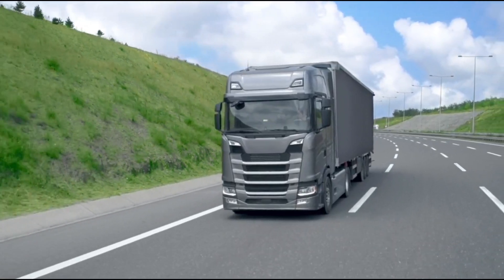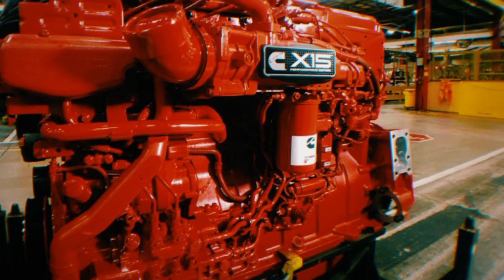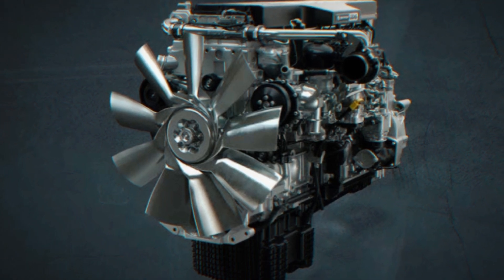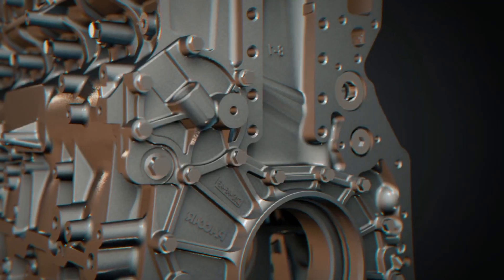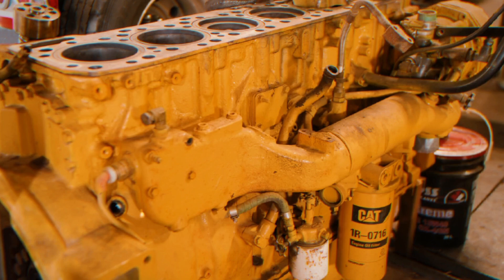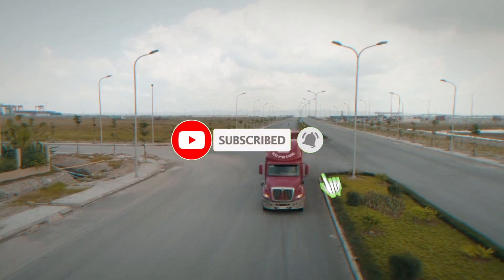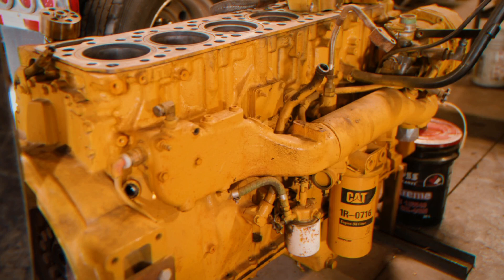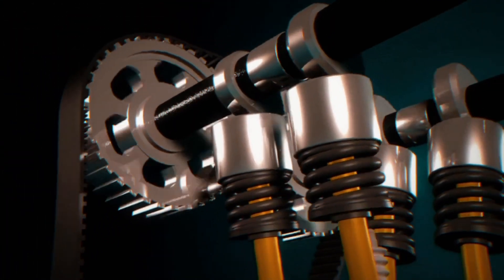Which is the Best Diesel Engine for Trucks?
Looking for the best diesel engines for your truck? In this video, we dive deep into the top-performing diesel engines on the market, breaking down their power, fuel efficiency, durability, and reliability. Whether you're hauling heavy loads or driving long distances, we’ve got you covered!

Discover the advantages of industry-leading engines like the Cummins X15, Detroit Diesel DD15, PACCAR MX-13, Volvo D13, and Caterpillar C15. We'll help you decide which engine fits your needs, whether it's for performance, fuel savings, or reduced maintenance costs.

Have experience with any of these engines? Drop a comment and share your thoughts with the community!

Which is the Best Diesel Engine for your Truck? Find Out Now!